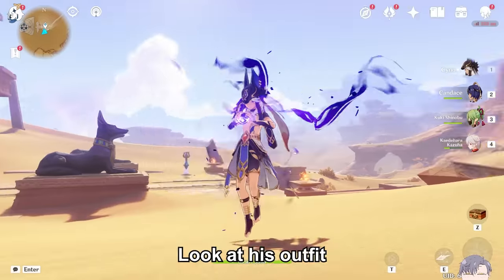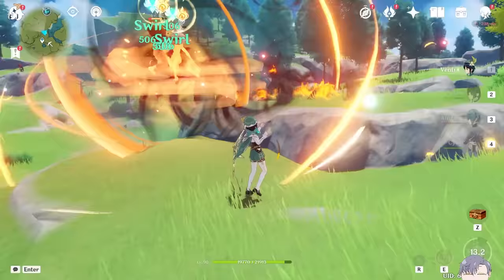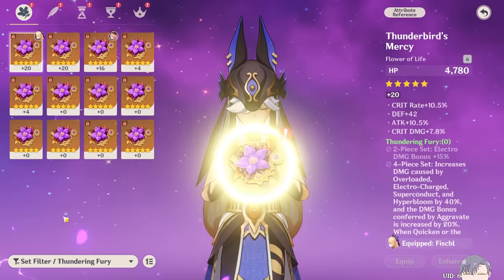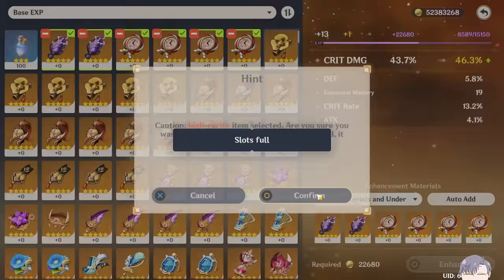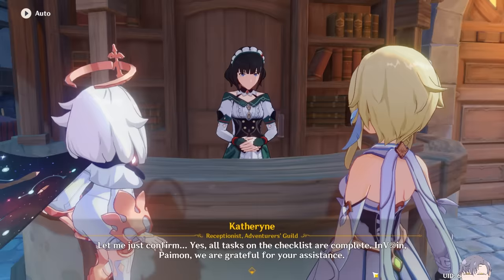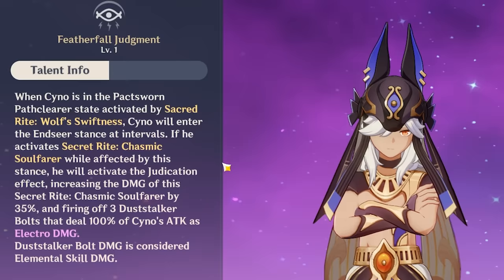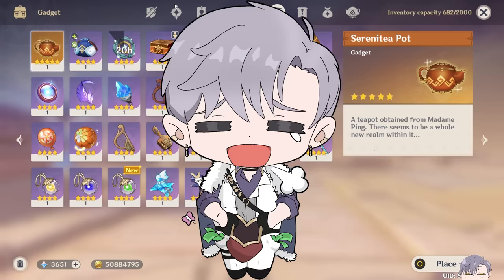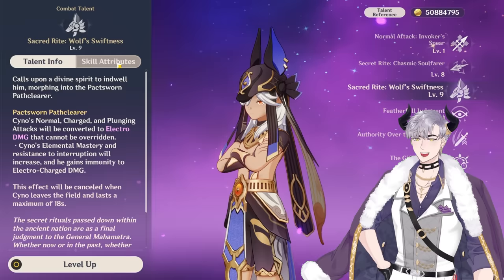I Spent 5000 RESIN on CYNO, BUT IT WAS WORTH IT! (Genshin Impact)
⬇️Expand me ᕙ(`▿´)ᕗ ⬇️
Its finally time for us to put our Scarabs to good use and level up Cyno! and it was most definitely worth it, no spoilers but was I was not expecting this to happen...

►Stream schedule (Twitch)
7:00pm to 9:00pm Tuesday (AEDT)
7:00pm to 12:00pm Saturday (AEDT)

►Timestamps
0:00 Start
0:36 Introduction
1:14 My Cyno
4:43 Leveling start
9:09 Weapon
9:48 Artifacts (MUST WATCH)
15:58 Final stats
16:37 Disclaimer
16:58 Testing starts
21:13 Team Comp
21:26 Dorito King
23:00 Finding Metal Gear
23:56 Metal Gear
24:45 Another Disclaimer
26:04 Primo Geo Vishap
27:00 Signora
27:30 Realizing my Mistake
27:51 Leveling up Talents...
29:00 Final Mora
29:39 Geo Vishap's cousin
30:17 Superglued together Signora
31:30 Raiden
34:13 Final thoughts on Cyno
35:26 Outro